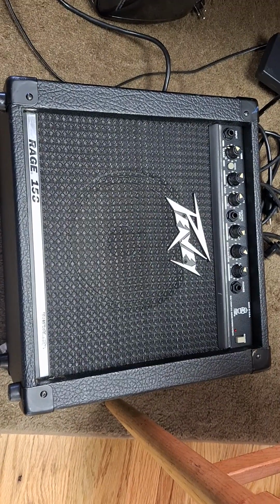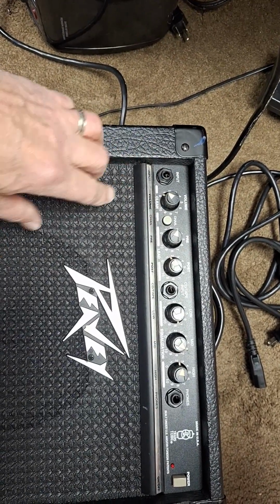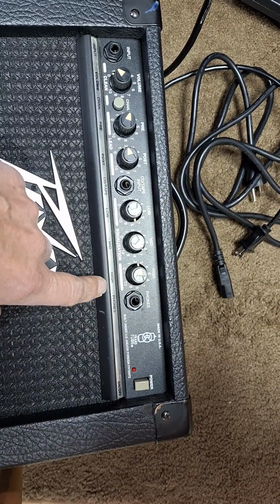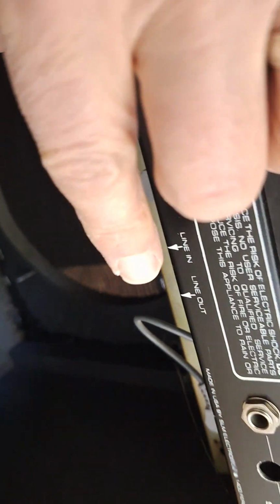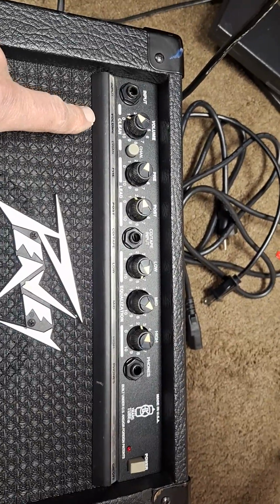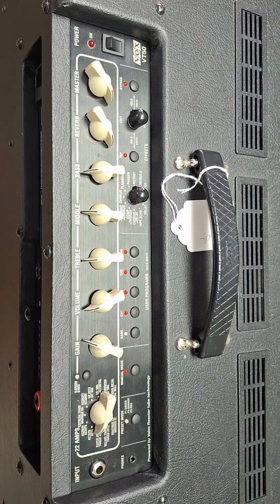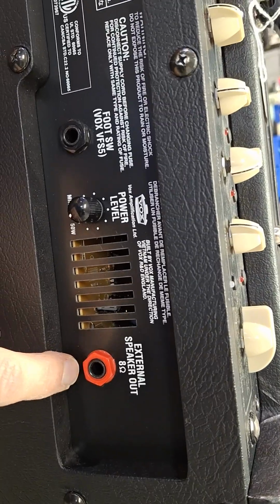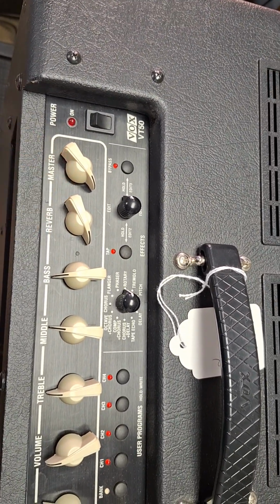Peavey Rage 158 and VOX Valvetronix VT50 Amp repair - Part 2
Part two of a repair I recently did on two guitar amps.  Discussion of issues found and repairs performed.